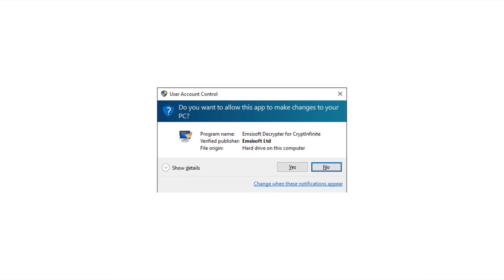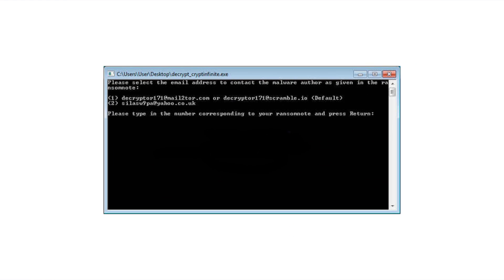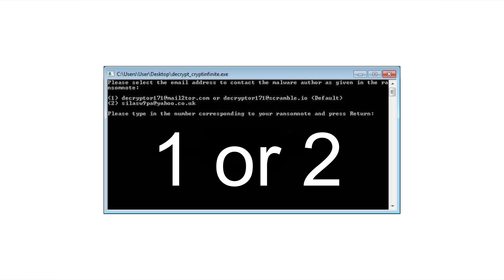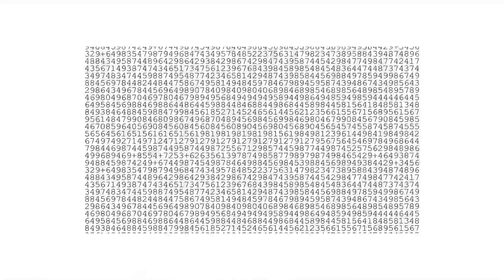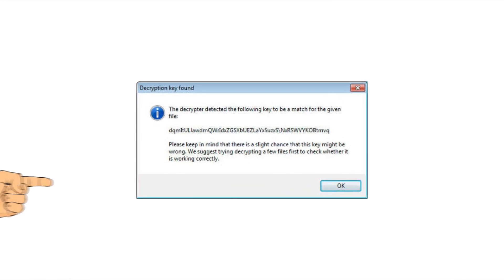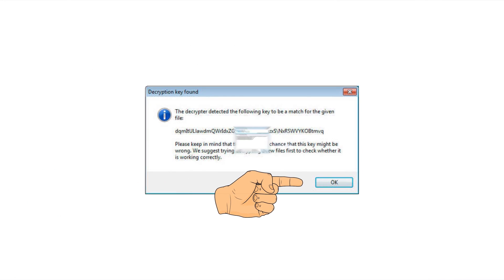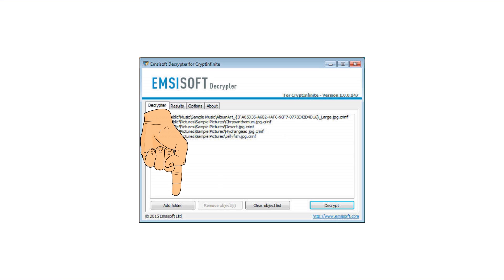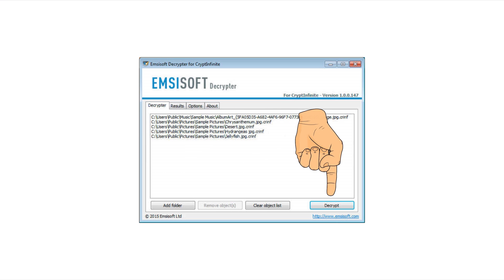Decrypt CryptInfinite (.crinf) Encrypted Files for Free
This video will show you how to decrypt your files, encrypted by CryptInfinite ransomware (.crinf extension), free of charge.